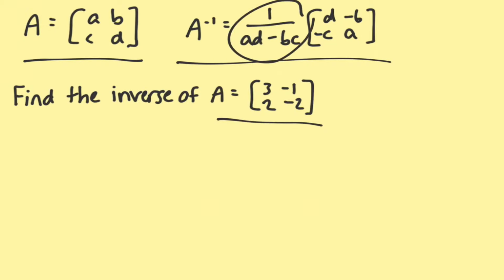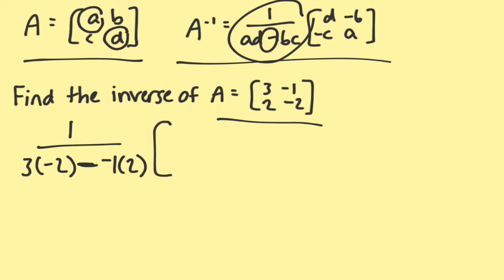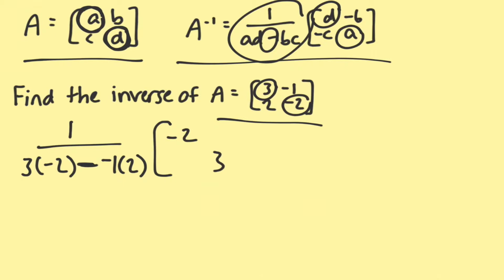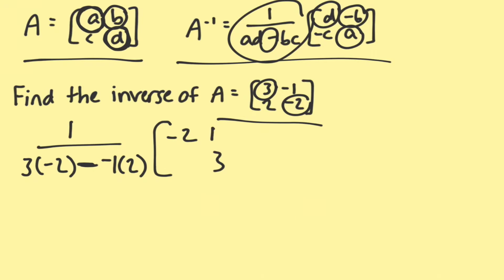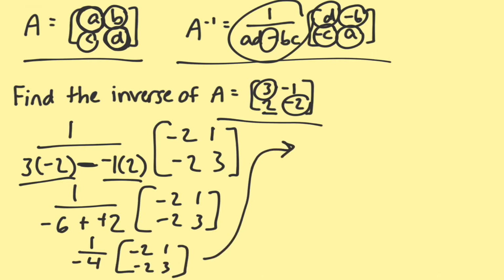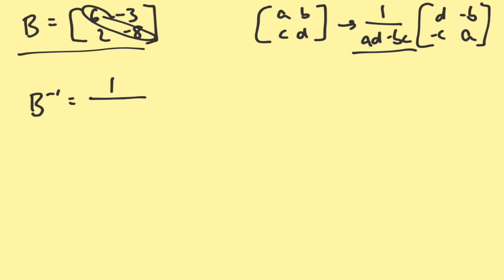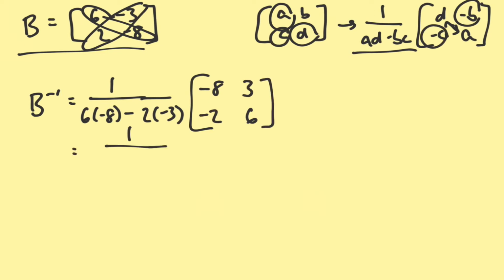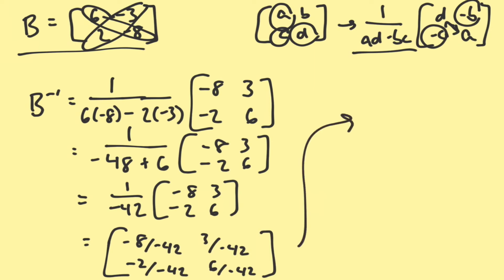How to Find the Inverse of a Matrix